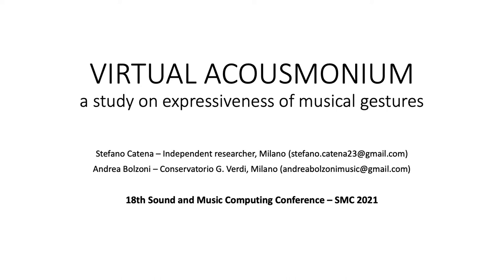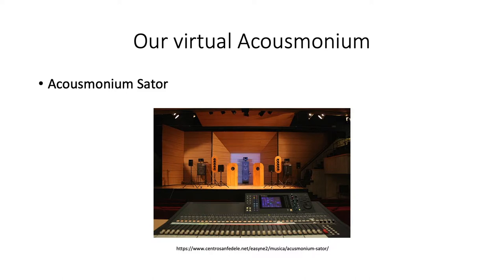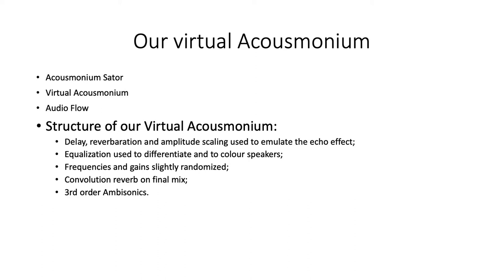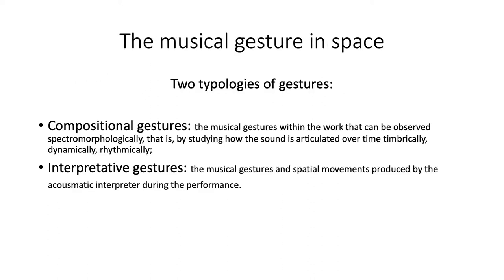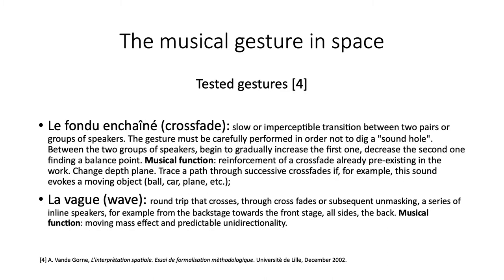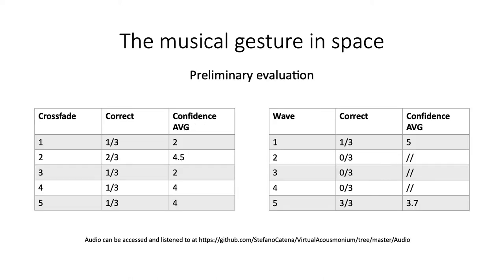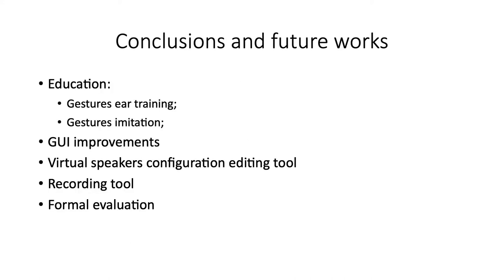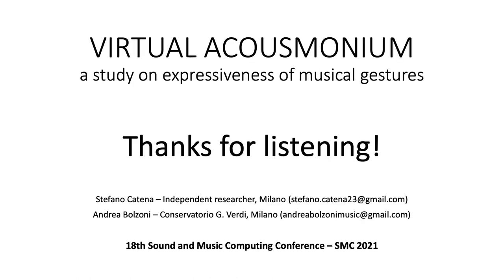Virtual Acousmonium: A Study on Expressiveness of Musical Gestures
Session 11 – Sound in Space II: Compositional Approaches

Stefano Catena and Andrea Bolzoni.